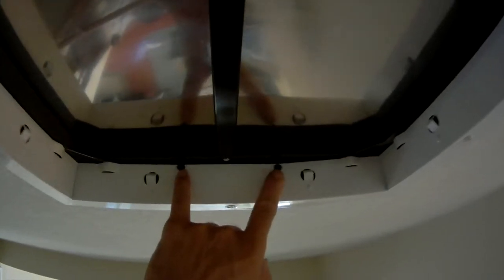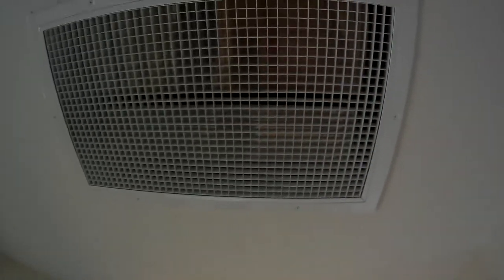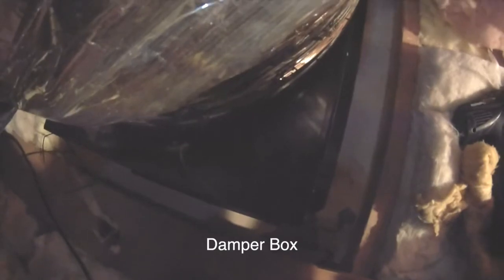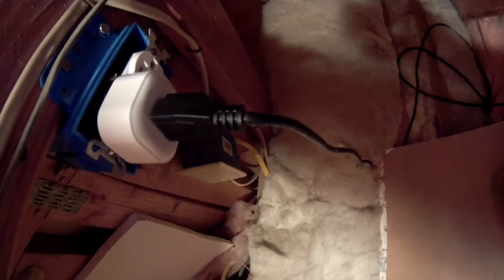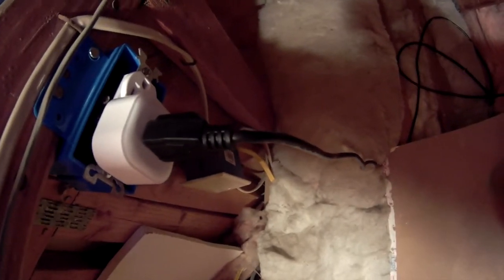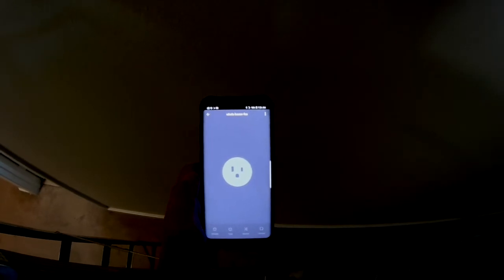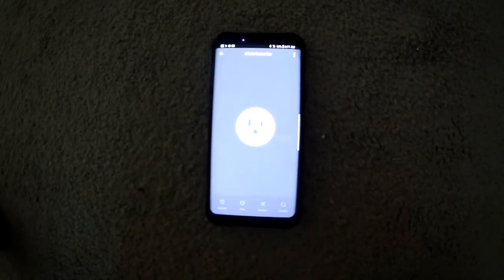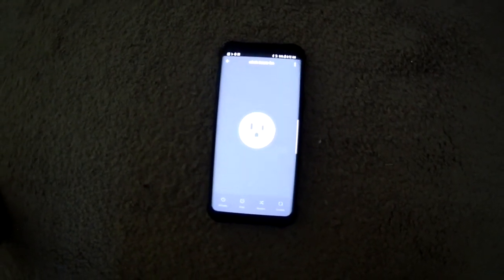Quiet Cool Whole House Fan Installation Tips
Some extra tips for installing your Quiet Cool Whole House Fan.  I also used a wifi plug to run the entire system.